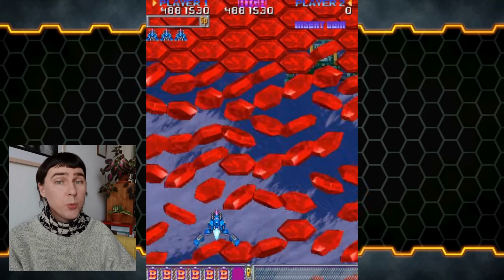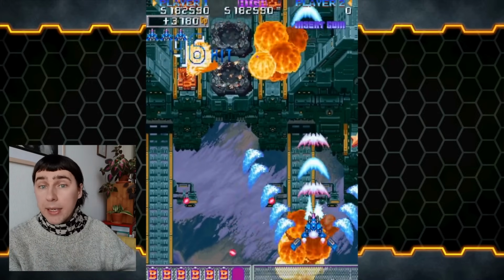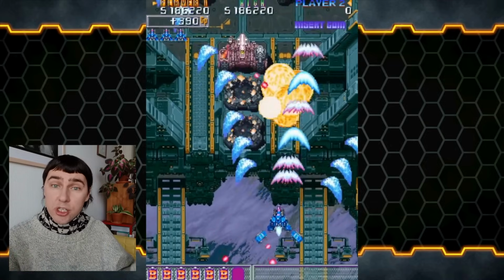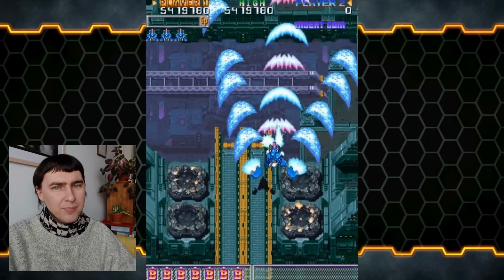Dodonpachi Series Overview + Personal Ranking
An introduction to the Dodonpachi series, with a focus on what makes each title distinct.

00:00 Intro
01:42 Donpachi (1995)
05:41 Dodonpachi (1997)
09:13 Dodonpachi II: Bee Storm (2001)
13:09 Dodonpachi Daioujou (2002)
16:35 Dodonpachi Daifukkatsu / Resurrection (2008)
22:36 Dodonpachi Saidaioujou (2012)
28:44 Personal Ranking